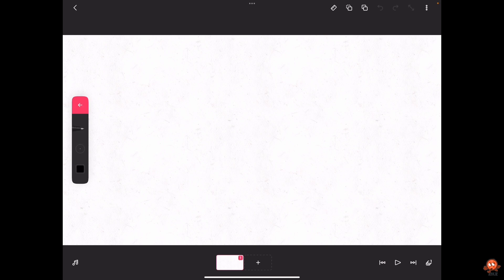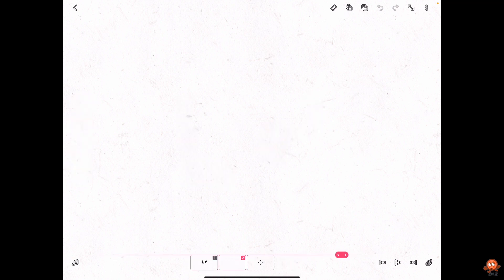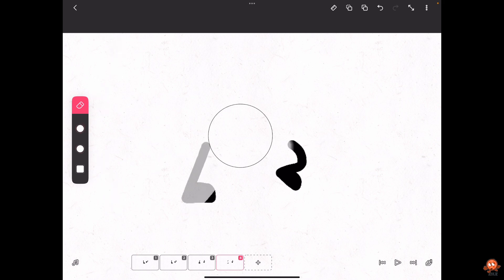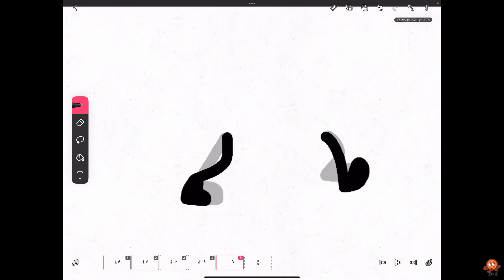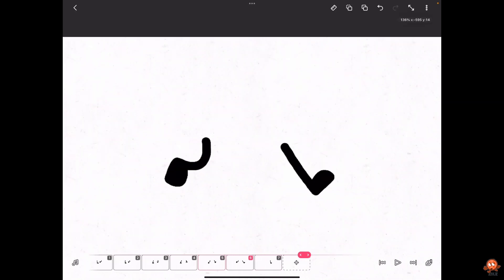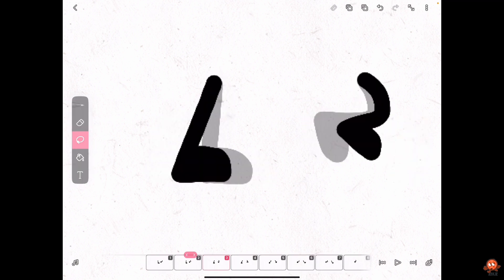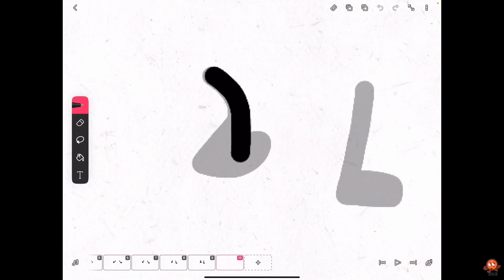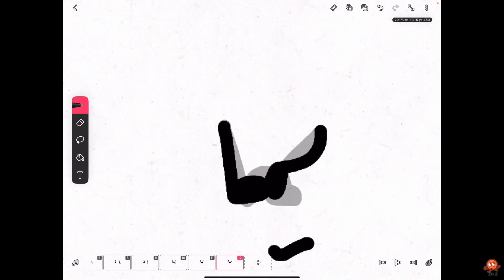How To Make An Object Show #9: WALK CYCLES | ZayDash Animates ( READ DESC )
Hello again! I hope this video helped you with your show!

YEAH I ALMOST FORGOT XD.

So I’ll be taking a little break from the tutorials for a while so request tips for future tutorials like this one!

MUSIC BACKGROUND IS MINE AND I OWN IT.